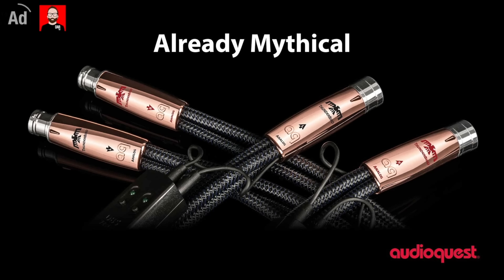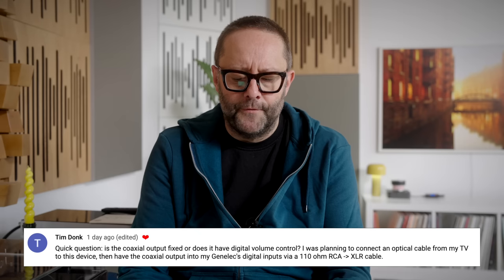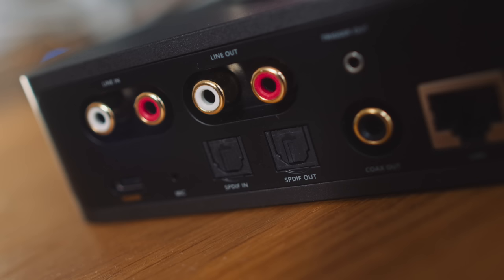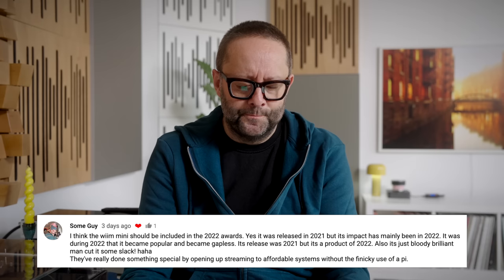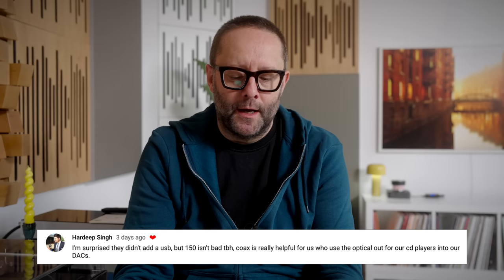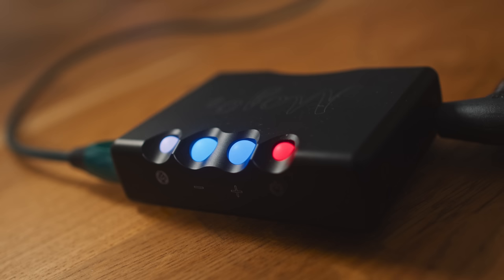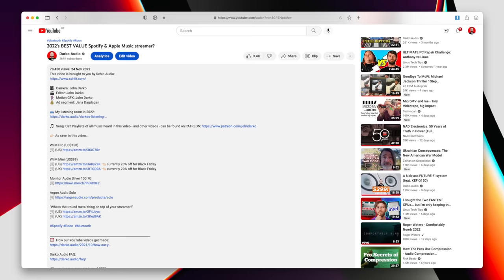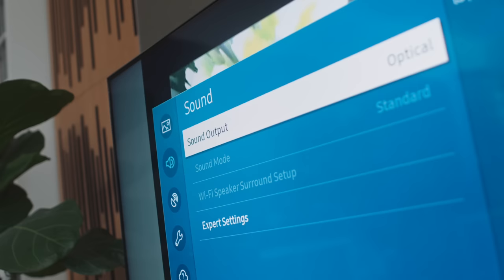WiiM Pro: 10 more thoughts AND an UH-OH 🌶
🎥  Camera: Olaf von Voss
🎬  Editor: John Darko
🕺🏻  Motion GFX: John Darko
💰  Ad segment: Jana Dagdagan

0:00 Intro
1:56 Digital volume
2:44 Bit-perfect
3:17 Simultaneous outputs
4:45 MQA
5:26 Best of 2022?
10:33 USB etc.
11:11 Remote?
11:55 'Amazon Connect'
13:08 Doorstops
13:58 🌶

WiiM Pro (US$150)

"What's that round metal thing on top of your streamer?"